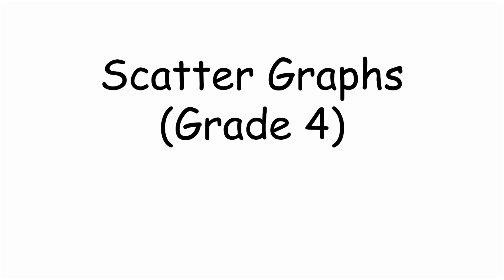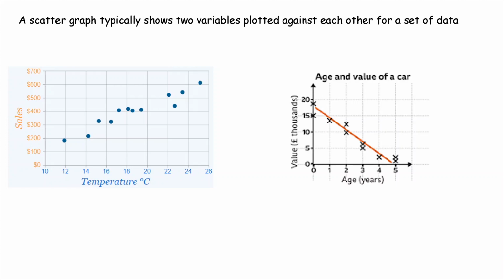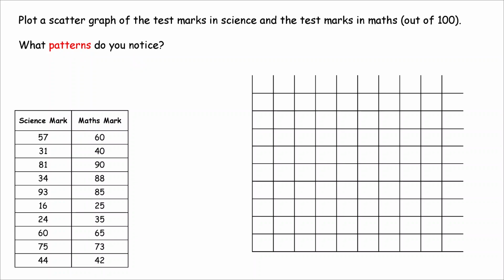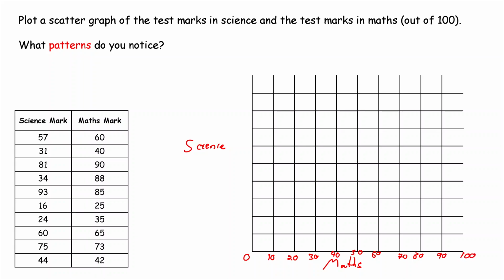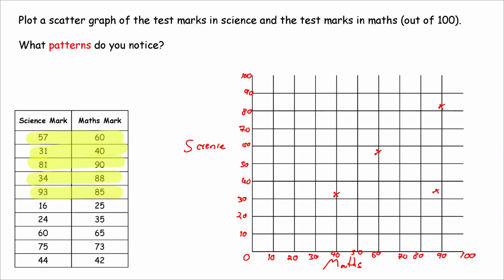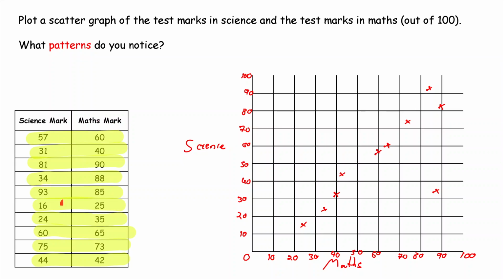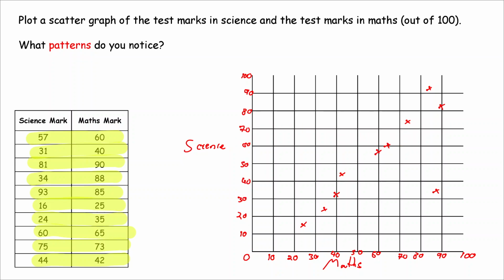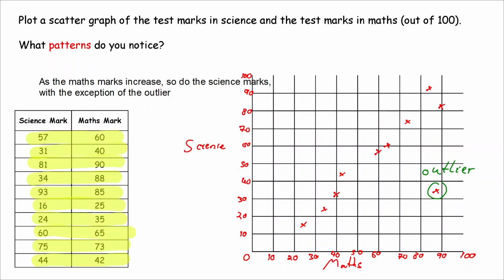Introduction to Scatter Graphs